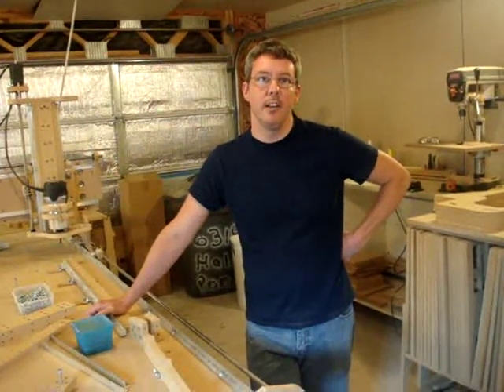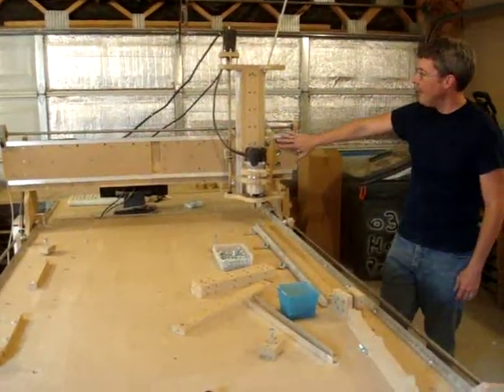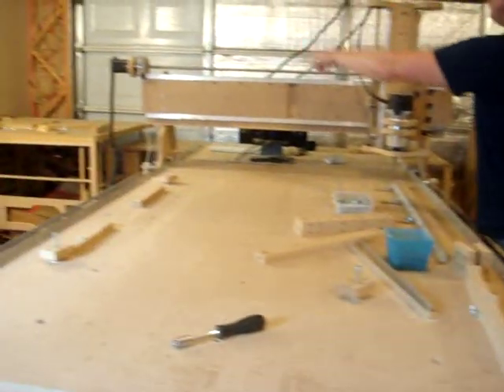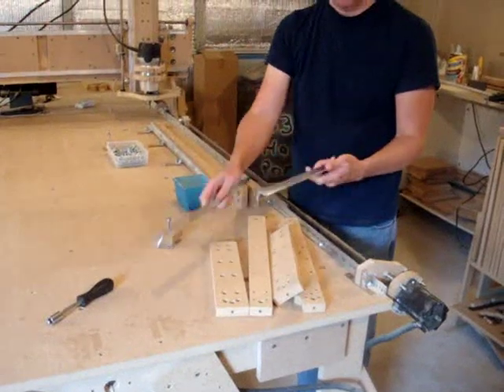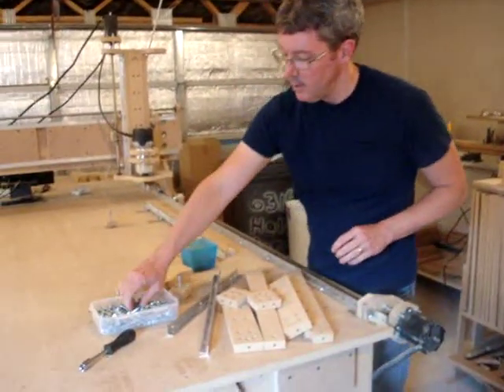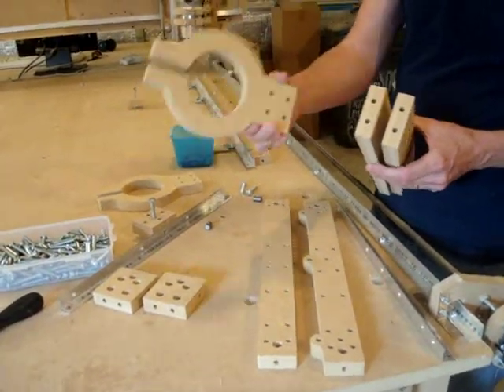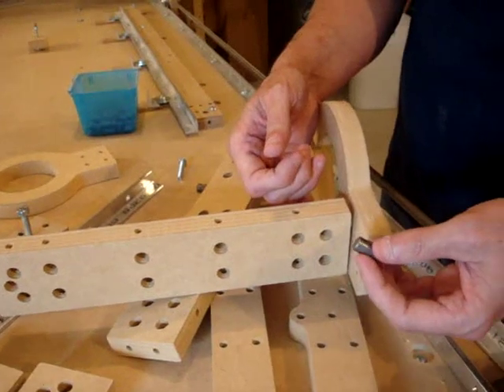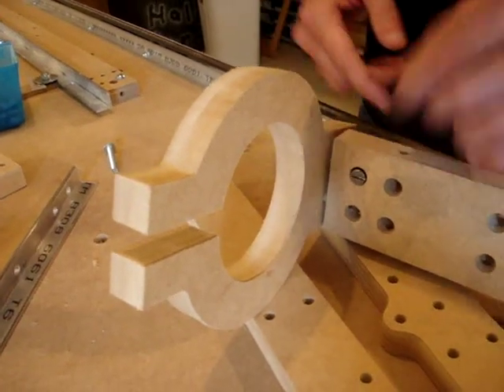CNC Kit Assembly - blacktoe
Patrick's Tip Jar:
bitcoin:1Gtawd29Sgu5CdvfUnkRg1YBfowCawjFdH
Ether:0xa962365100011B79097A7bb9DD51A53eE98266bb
This is the first in a series of videos on assembling the version 2.0 blacktoe CNC router kit from buildyourcnc.com.  Learn the fundamentals of how a CNC machine works

Equipment that I use to make videos:
3D Mouse to rotate/zoom/move the object (Must have for CAD!!!)